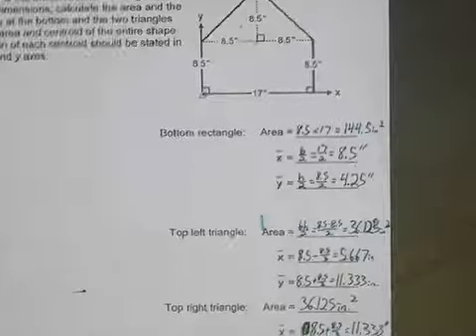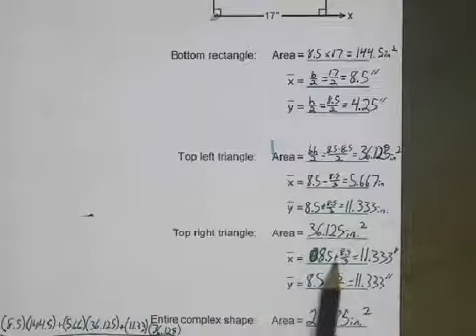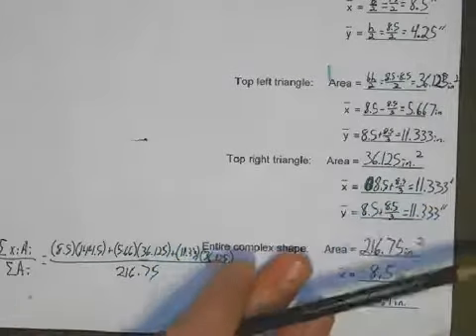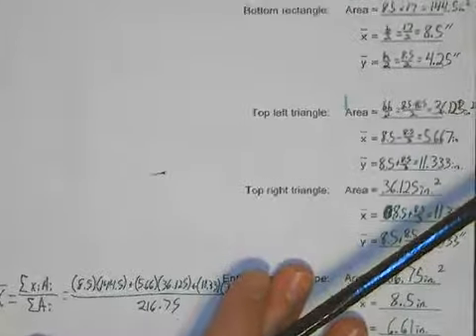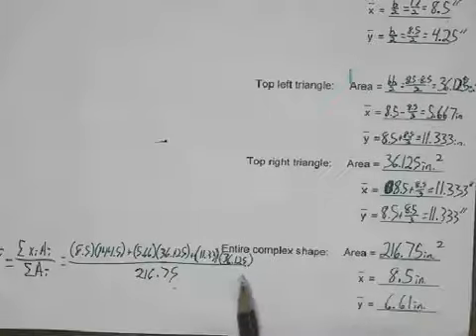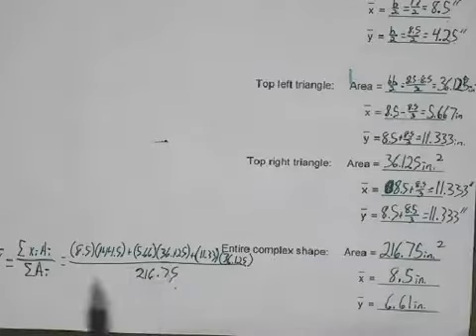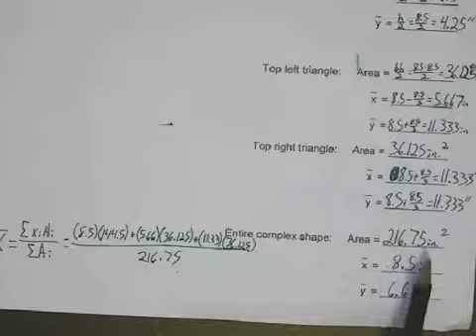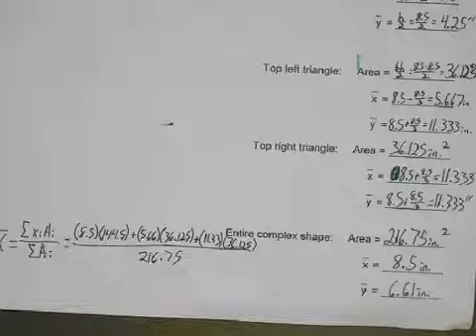Centroids Practice 1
Additional Centroids Practice